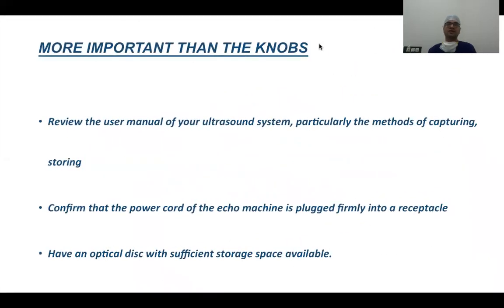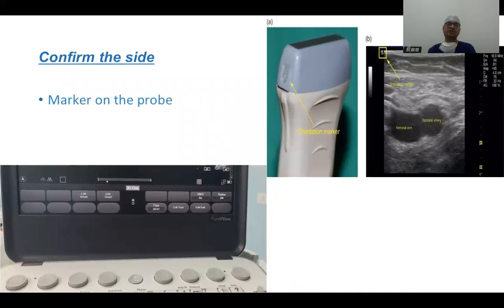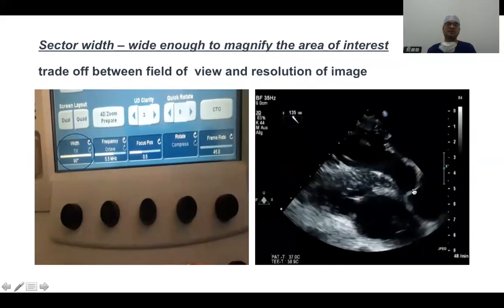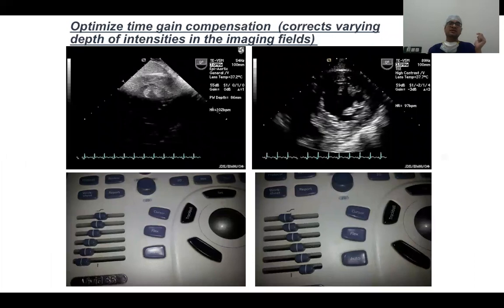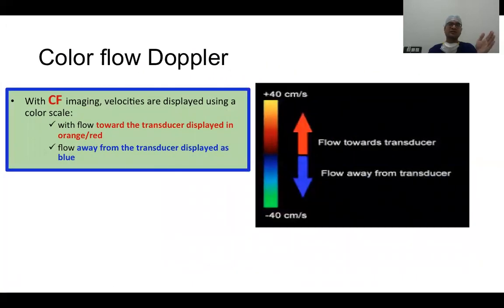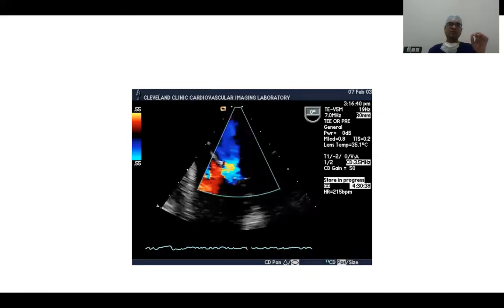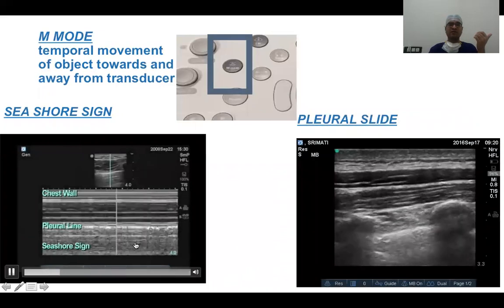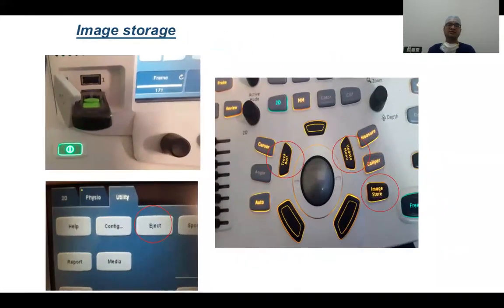USG Knobology: Finding the Right One In a Sea of Buttons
Dr Vaibhav Dhabe (Consultant, Dept of Anaesthesia N.H SRCC Children's Hospital, Mumbai)